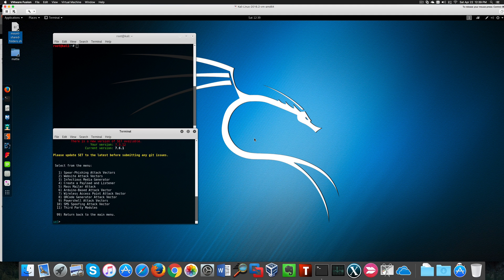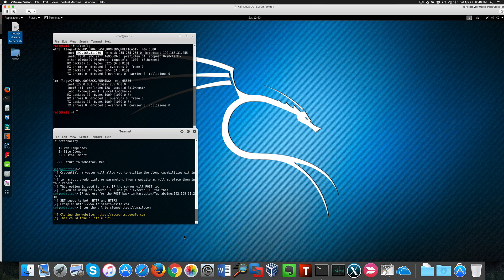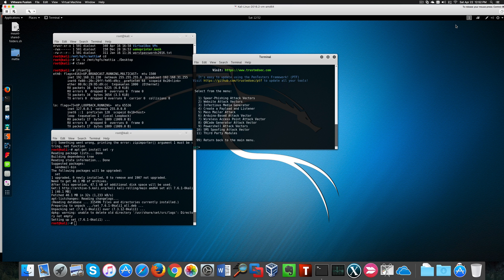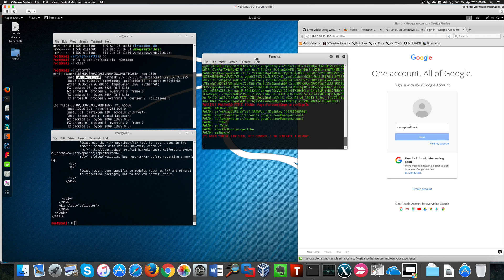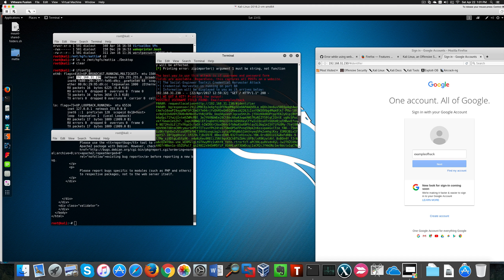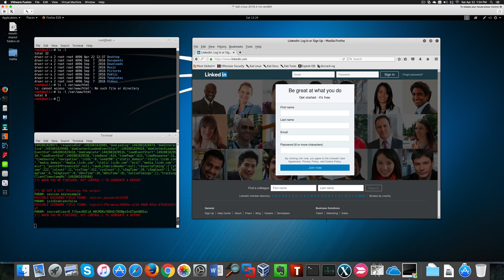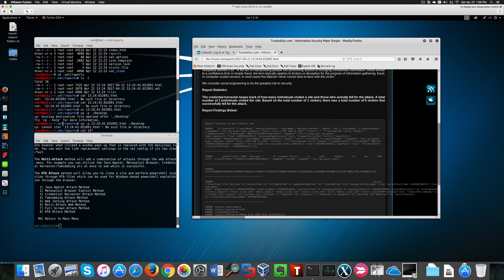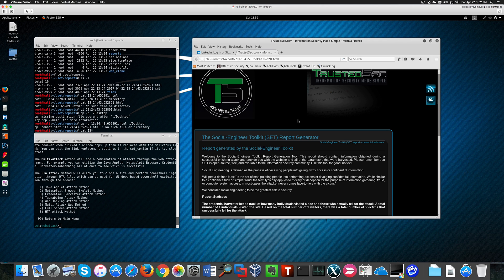Easily hack user credentials with Social Engineer Toolkit